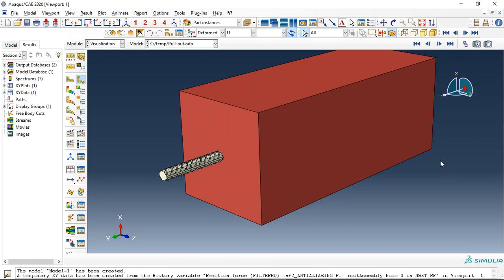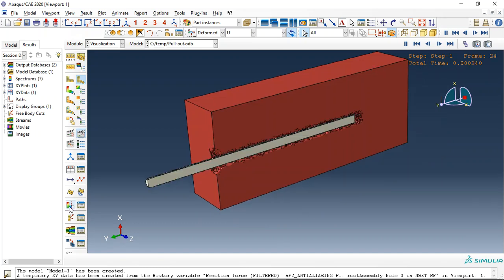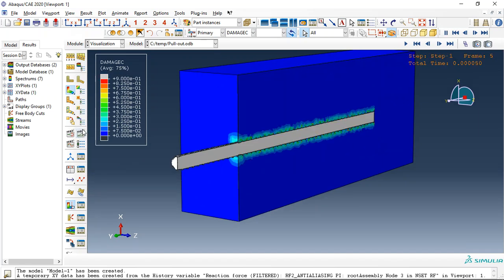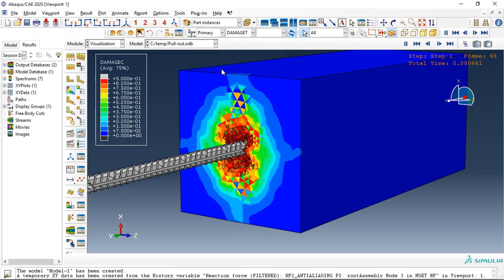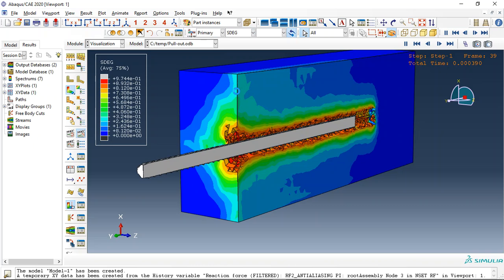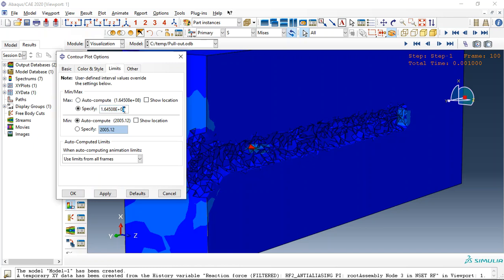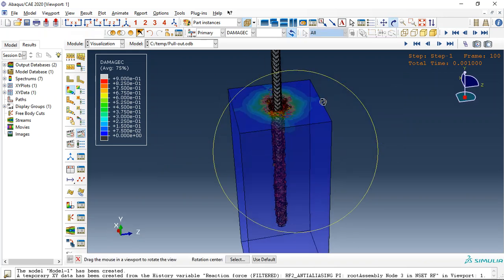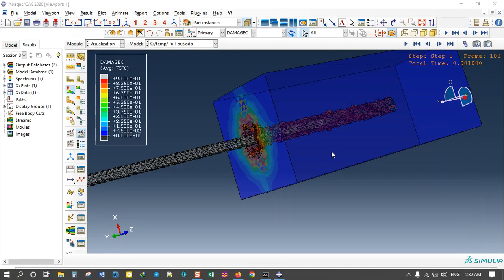Simulation pull-out test of a ribbed steel bar from the UHPFRC Concrete in Abaqus